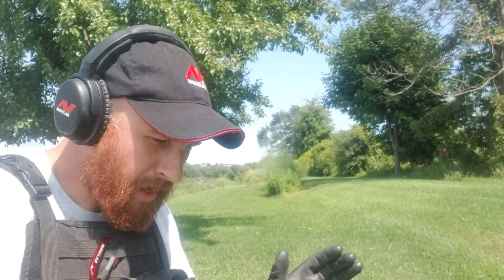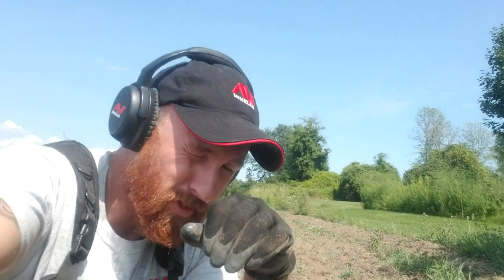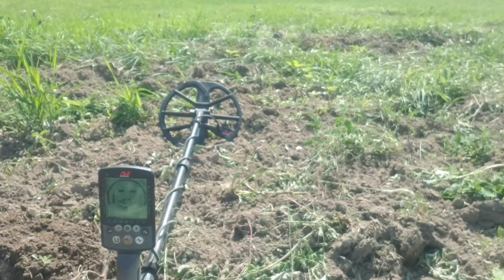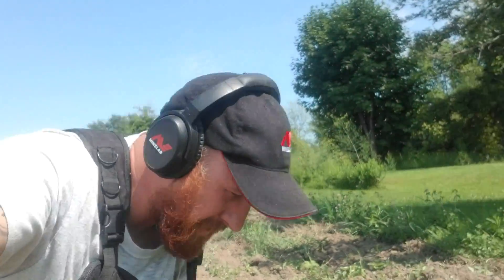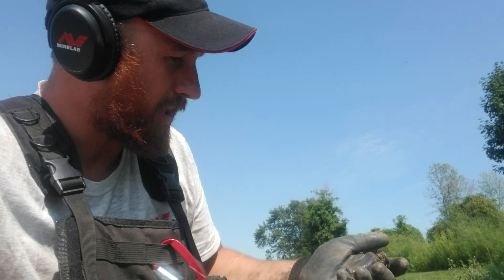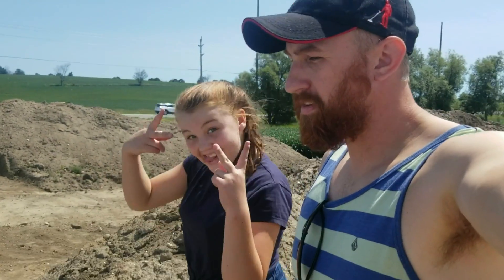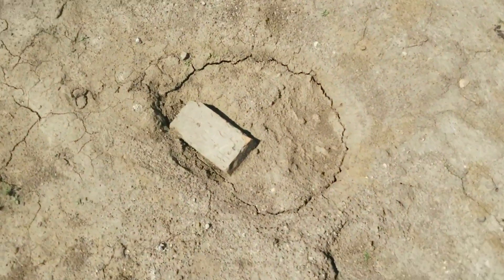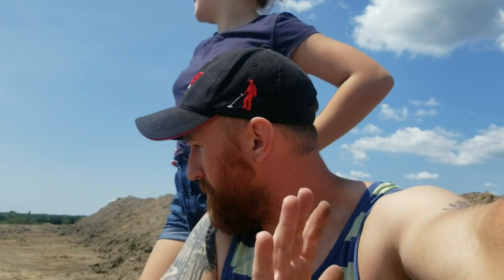Metal Detecting, Minelab Equinox finds a bottle dump and never before seen archaeology site!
My new frog friend and I detect a spot with war of 1812 activity and the Minelab equinox finds a bottle dump! we also explore a pre 1870 exclusive archaeological dig with stuff never seen by anyone other than the archaeologists!